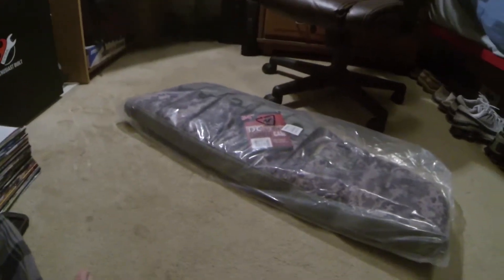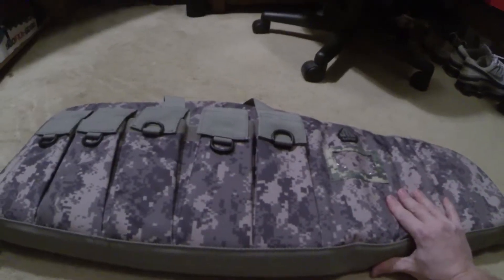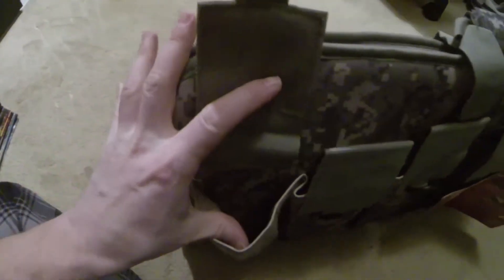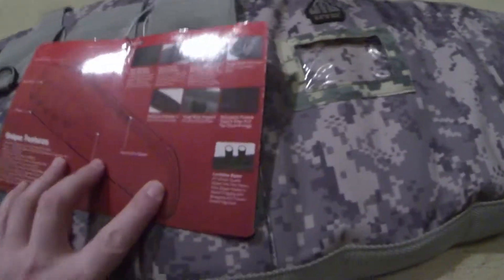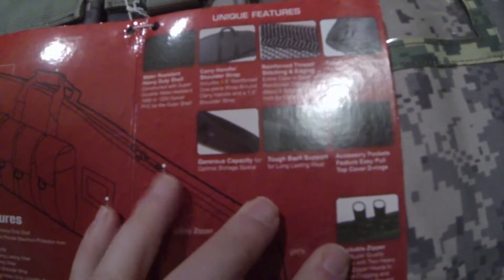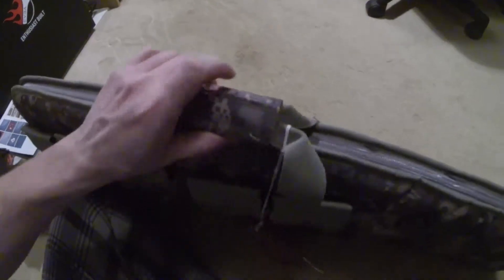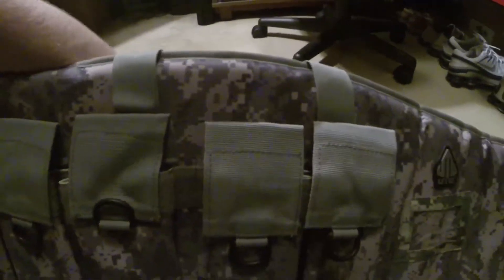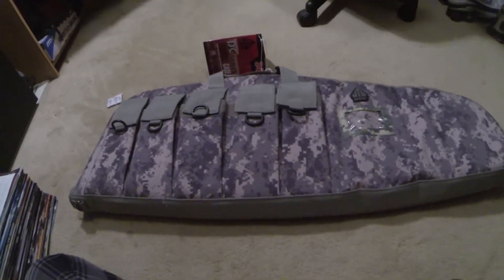UTG dc series tactical 34in gun case review